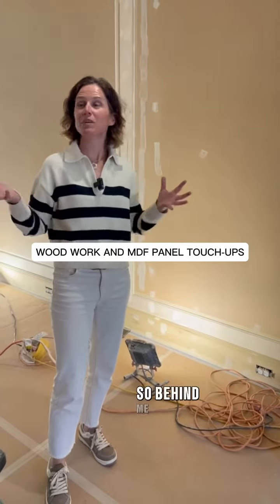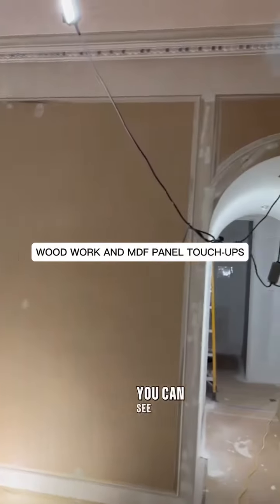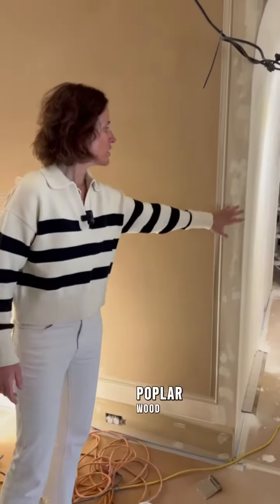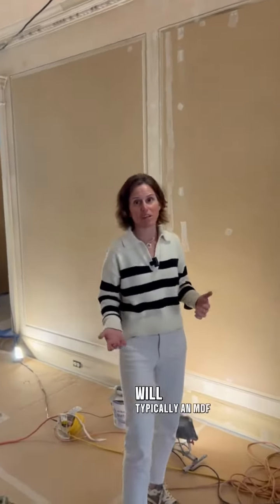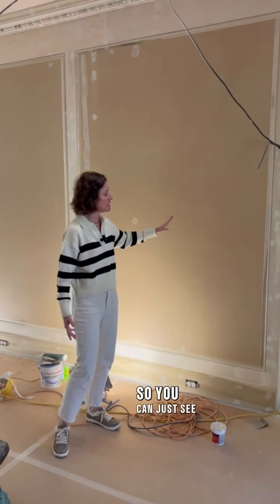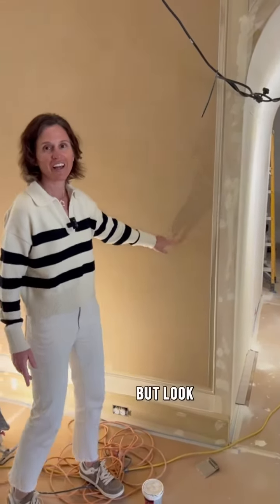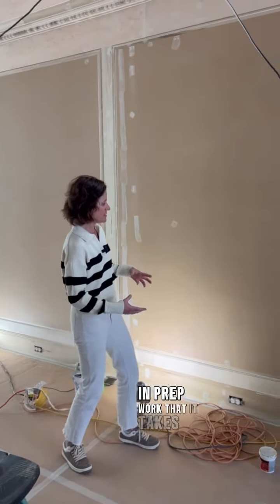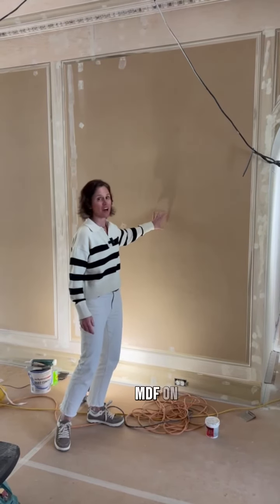MDF Paneling vs Wood - Touchups